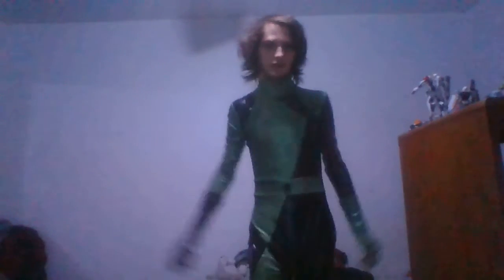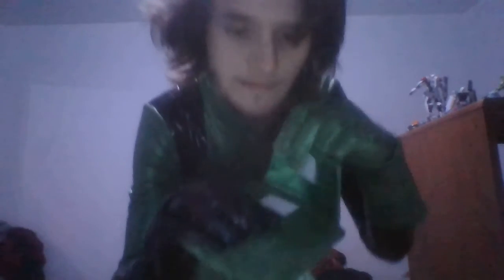Shego Cosplay Costume Review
edit: just to let yall know i dont care wat anyone says about how i look while wearing this. If u think i look weird well i really dont care :).